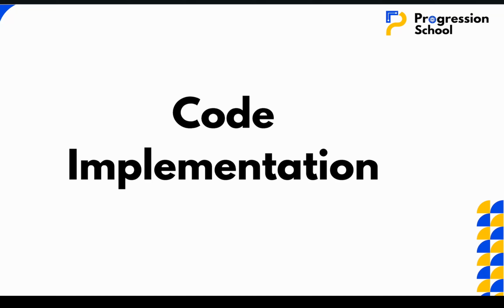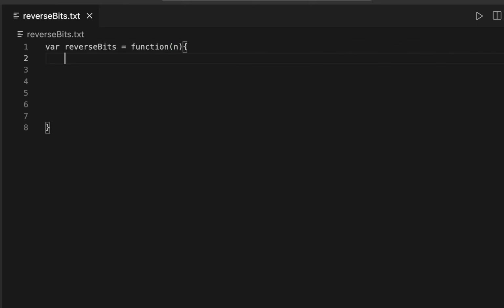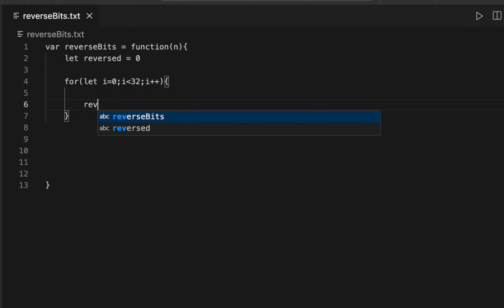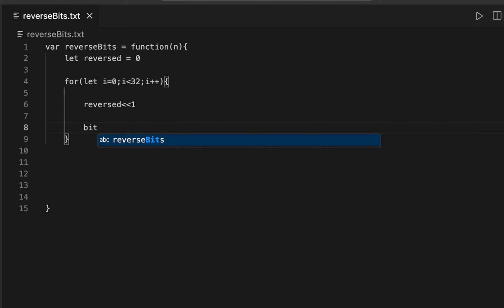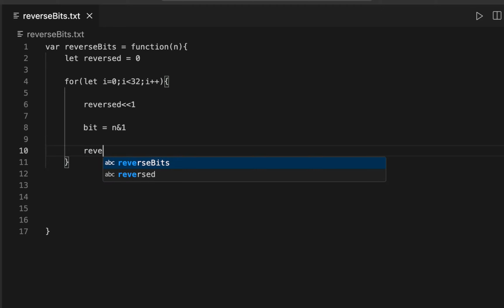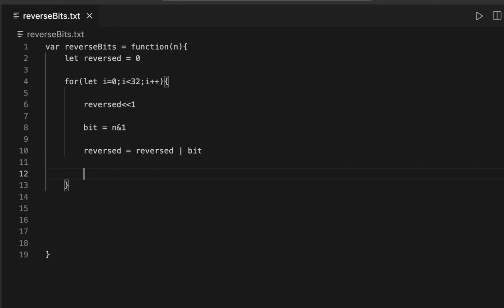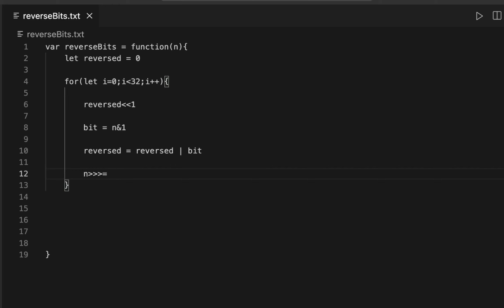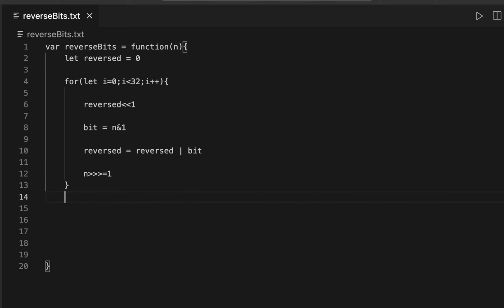Reverse Bits | Code Implementation | Leetcode 190 | Progression90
In this video, we will be implementing the solution to the Reverse Bits problem, which is LeetCode problem 190. The problem statement asks us to reverse the bits of a given 32-bit unsigned integer. We will be using JavaScript to solve this problem and will walk through the code implementation step by step.

The code implementation involves using bitwise operators to reverse the bits of the given integer. We will break down the solution into smaller parts and explain each line of code to ensure that you understand the thought process behind the solution.

You can find the source code for this problem on our Notion

If you are interested in learning more about solving problems like this and becoming a full stack developer, check out our full stack development course on Generative AI

This video is part of our LeetCode problem-solving series, and you can find the full playlist

Our goal is to help you become a better problem-solver and to provide you with the skills and knowledge you need to succeed in your career.